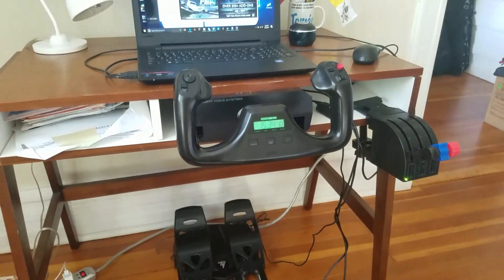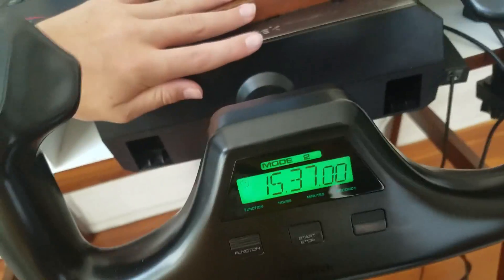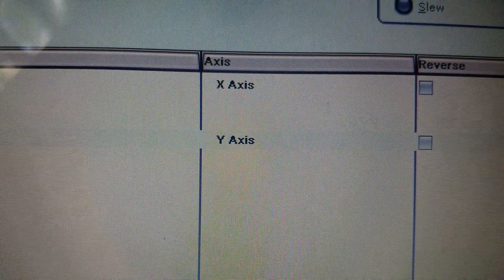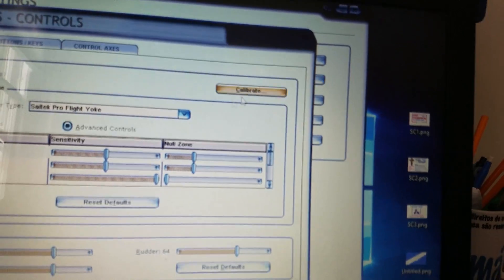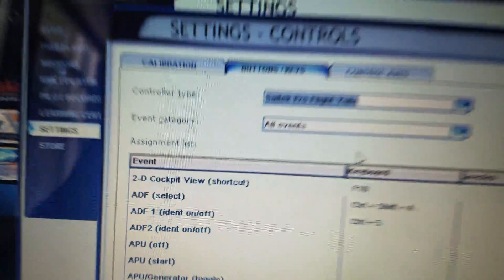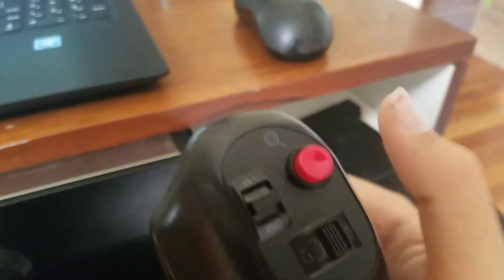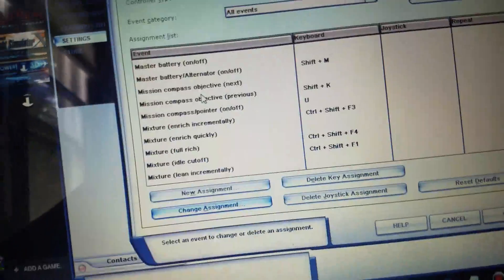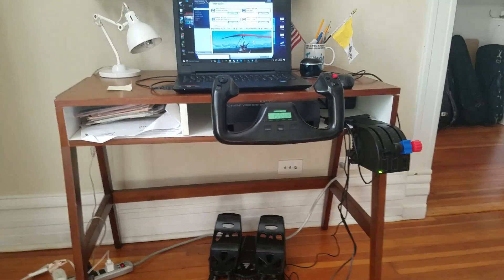How to setup your Yoke and Rudder on FSX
Full tutorial how to plug things up and how to add buttons and axis' on the flight simulator controls menue.
Leave any comments if you have questions.